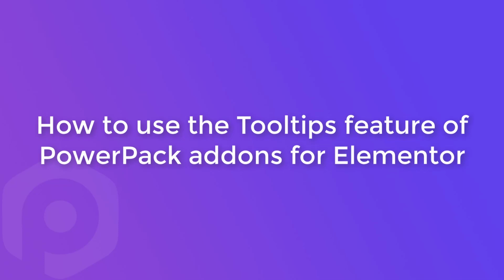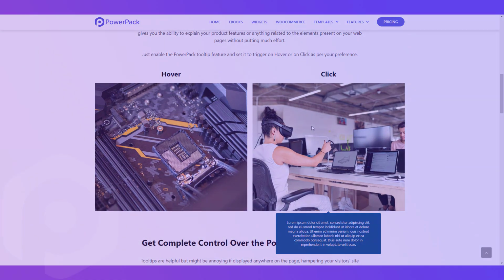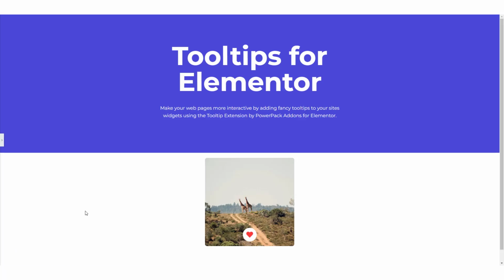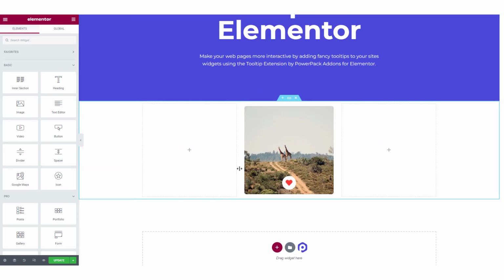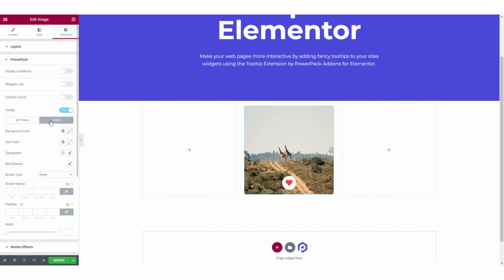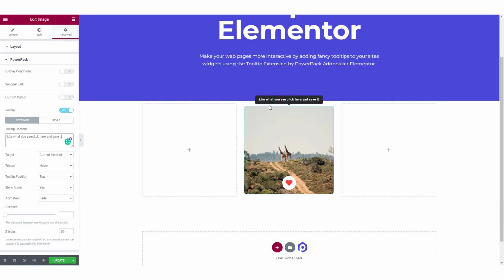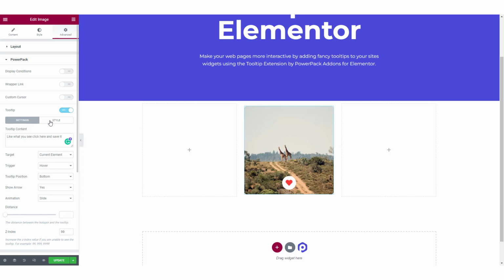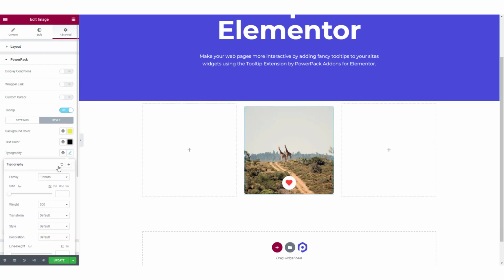How to Use the Tooltips feature of PowerPack Addons for Elementor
In this video, I'll show you how you can use Tooltips for any Elementor widget easily. Check out the tutorial.

This feature is part of the PowerPack addons, you can get it

If you want more customization power at your fingertips, you can check out the PowerPack Pro addons for elementor, which comes with 70+ impressive widgets.